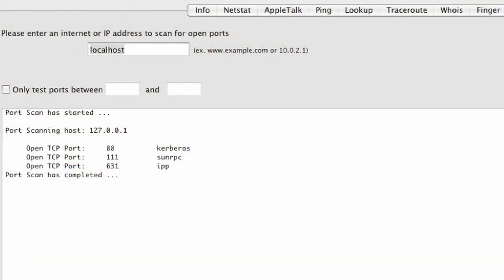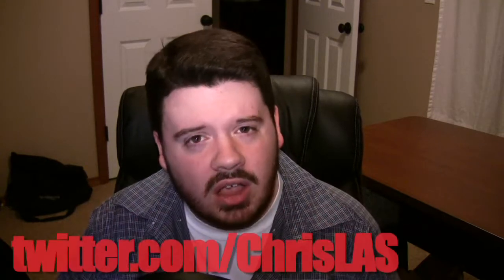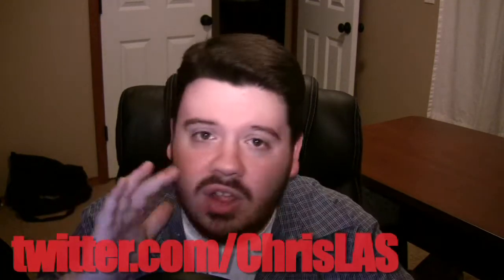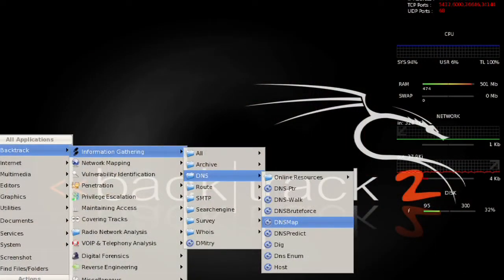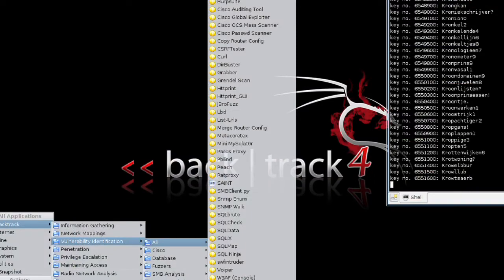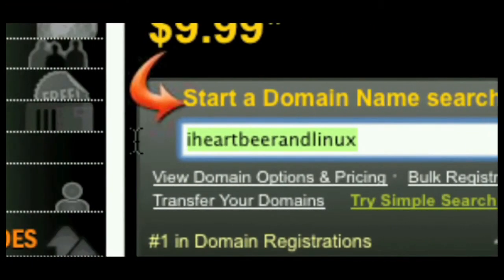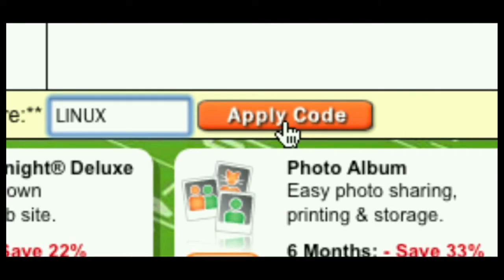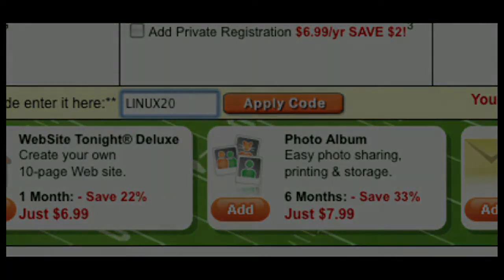IN DEPTH: Hack Your Self to Protect Your Self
Do you know if your really secure? Chris covers some of the tools the pros use the audit the security of their own computers and networks.